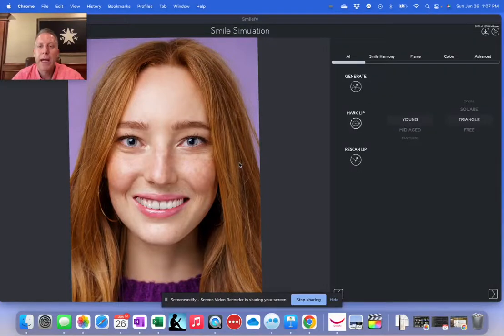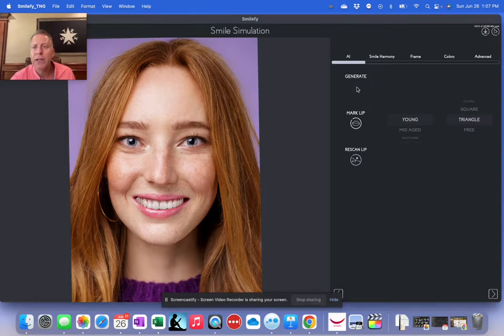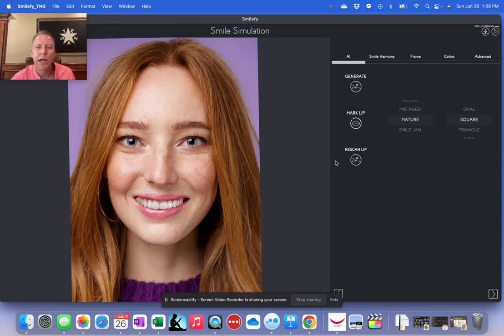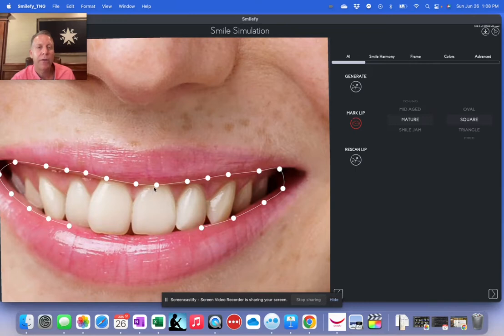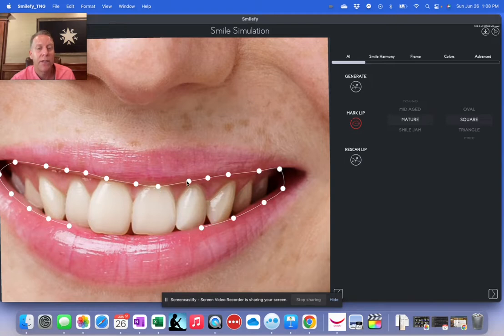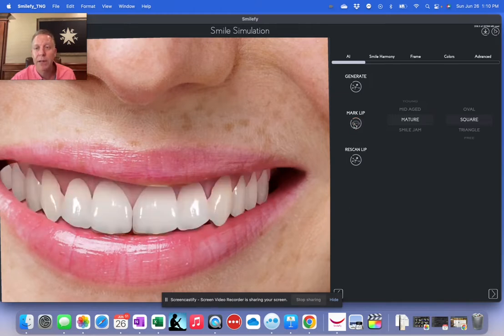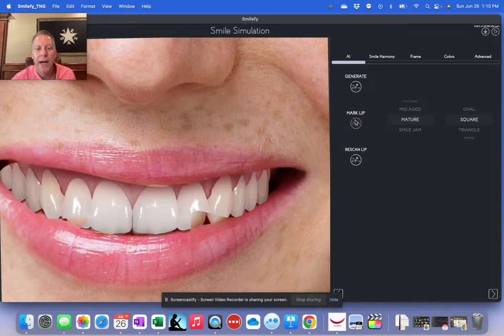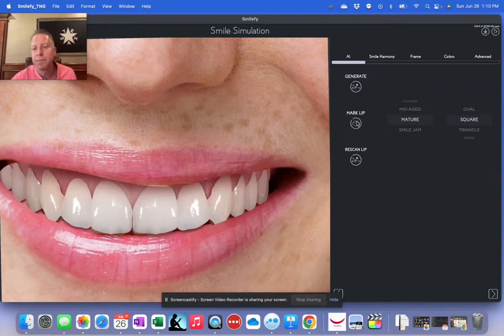Smilefy 2 - AI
This video series is on how to use  the Smilefy app.
It's an app that helps dentists plan out cosmetic cases and communicate with patients about what's possible for smile transformation.
Dr. Brad Revering is a dentist in Flower Mound, Texas.  His office is Cross Timbers Dental.